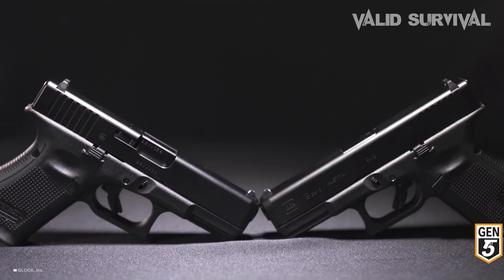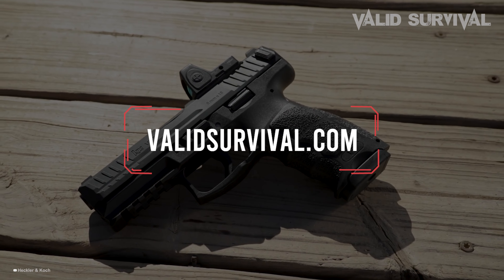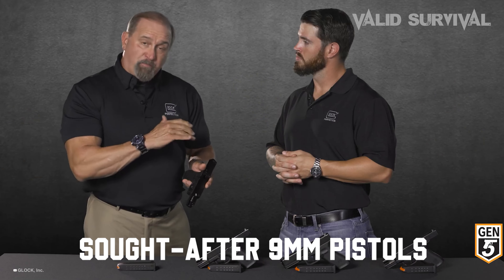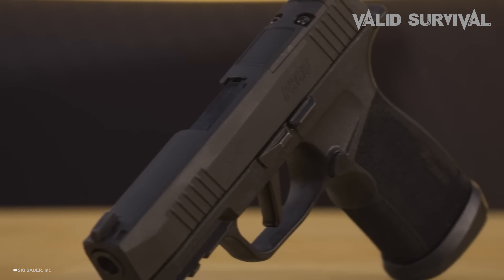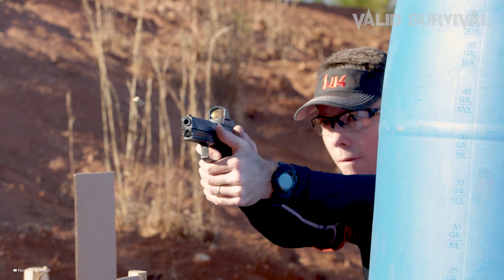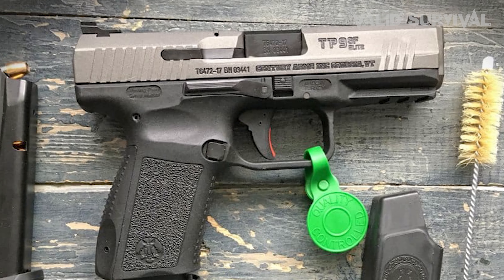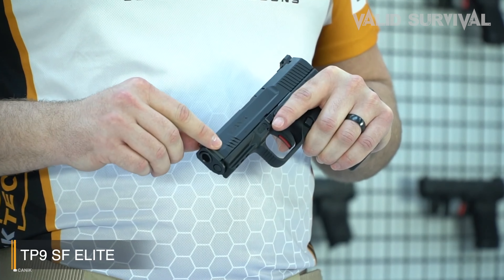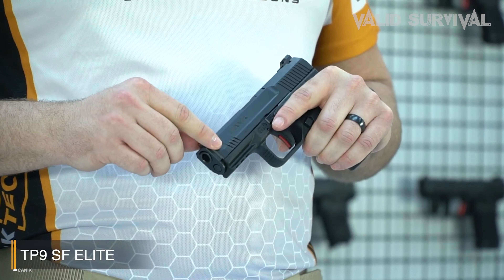Most Lethal 9mm Pistols Ever Made: The Results Are SHOCKING! 🤯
The 9mm pistol, a global firearm choice since its inception, has a storied history in the realm of firearms. Emerging in the early 20th century, the 9mm cartridge gained popularity due to its manageable recoil and sufficient stopping power.
Over time, manufacturers developed a variety of pistols chambered in this caliber, each vying for the title of the most lethal. These pistols, characterized by their precision engineering and deadly accuracy, have become staples in military, law enforcement, and civilian arsenals alike. With advancements in technology and design, the most lethal 9mm pistols ever made embody a perfect amalgamation of power, reliability, and lethality.

Hope you enjoyed watching my top picks for the Most Lethal 9mm Pistols Ever Made.